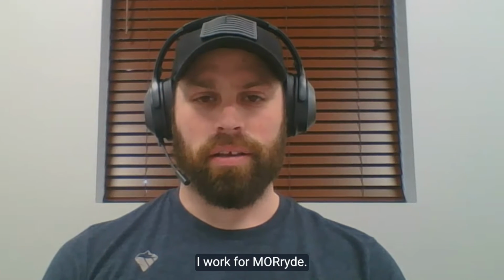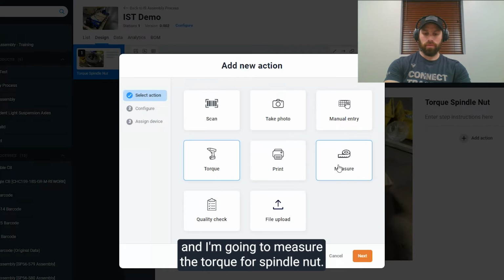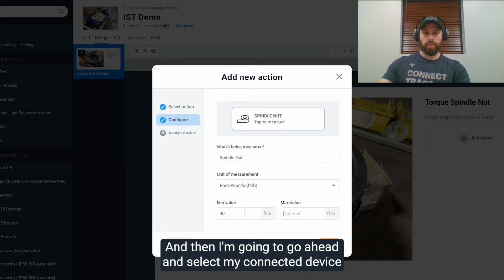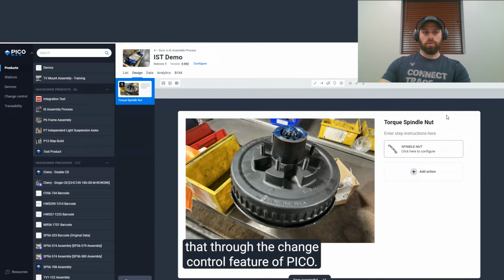Demo! Connecting a torque tool for error-proofing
In this demo, Greg Whitt, Process Improvement Engineer from MORryde walks through how easy it is to connect a digital torque tool to Pico MES for real-time error-proofing, automated data capture, and traceability. See firsthand how manufacturers can eliminate fastening mistakes, improve quality control, and create a fully digital record of every torque application—all without complex programming or IT intervention.

By integrating smart torque tools with Pico MES's digital work instructions, operators are guided through the correct fastening process while the system automatically verifies each torque value, ensuring accuracy, consistency, and compliance.

 Key Takeaways:

💡Quick & Simple Tool Integration: Connect a torque tool to Pico MES in minutes—no coding or advanced setup required.
💡Automated Error-Proofing: The system prevents incorrect torque applications by enforcing predefined parameters, reducing rework and defects.
💡Complete Traceability: Every fastening action is recorded automatically, providing a digital audit trail for quality assurance and compliance.